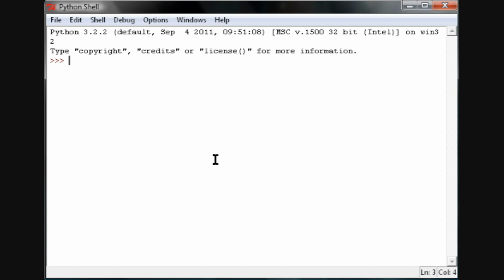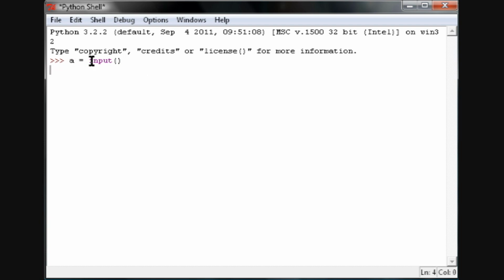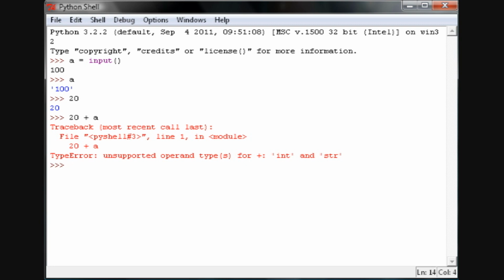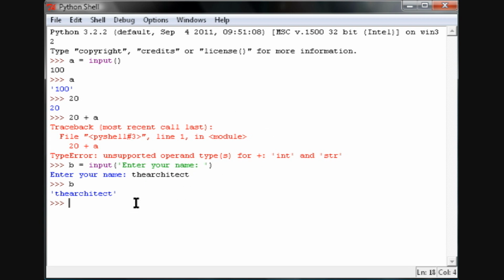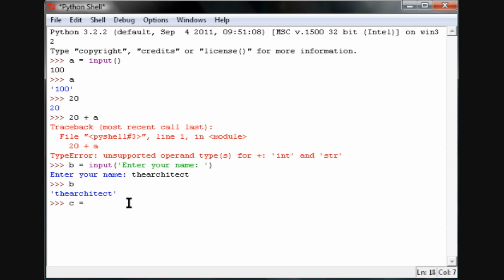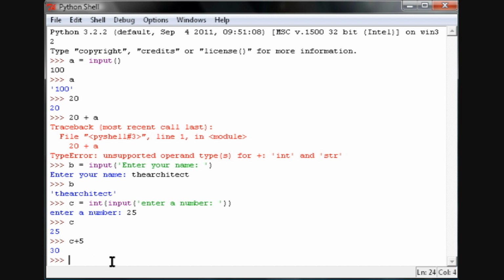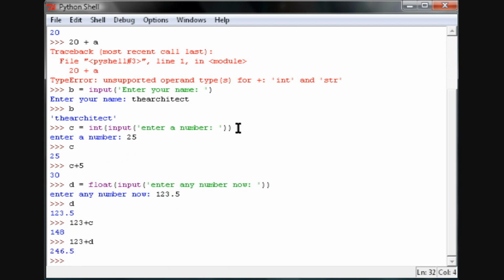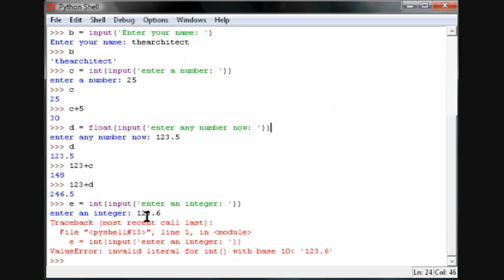Python Tutorial 4 - Input Function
*thearchitect*

In this video I will explain the Input function for string, integer, and float variables in the Python Shell.

**PyranDev**